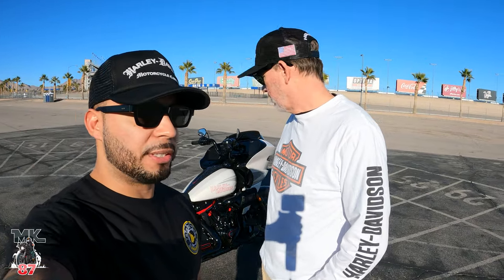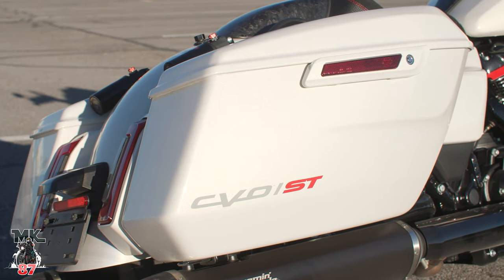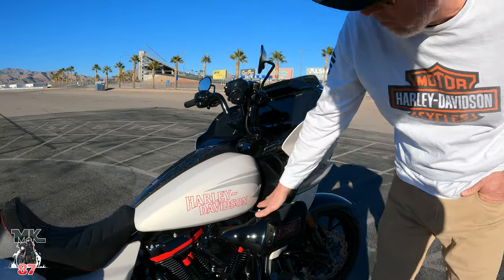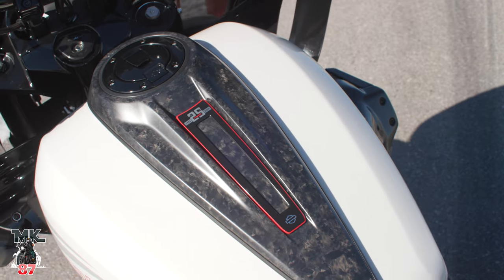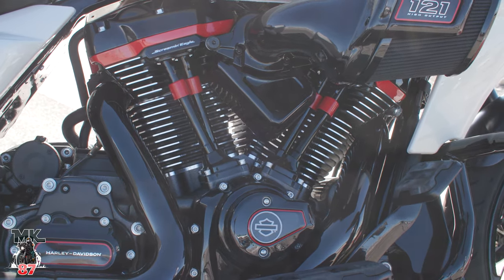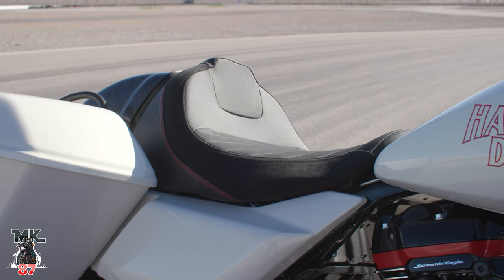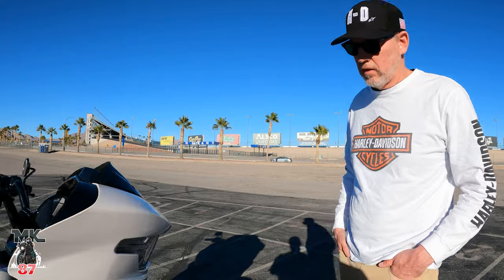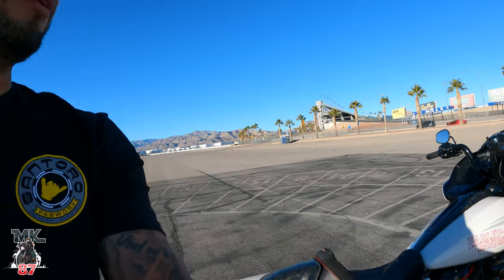VP of design of Harley Davidson explains the Road Glide cvo st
Brad Richards VP of design for Harley Davidson go's over all the details on the new Road glide cvo st. Where and why the bike is what it is.